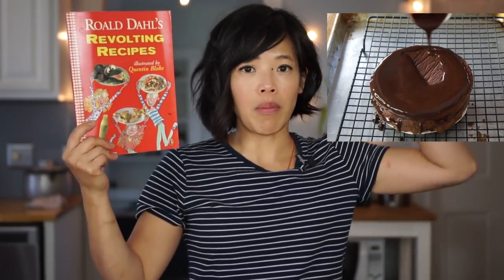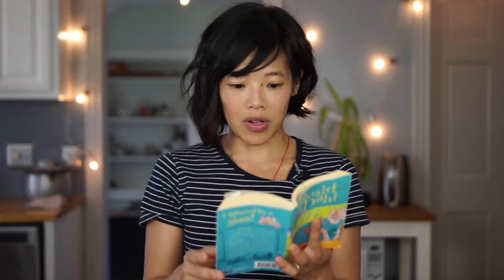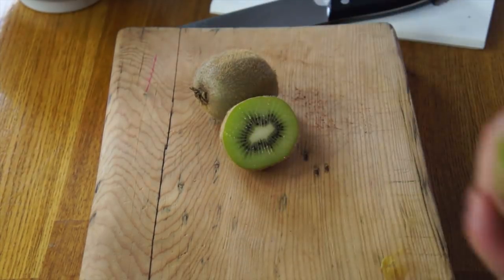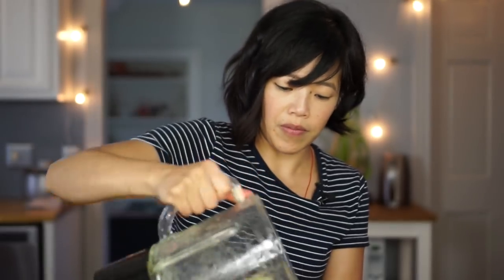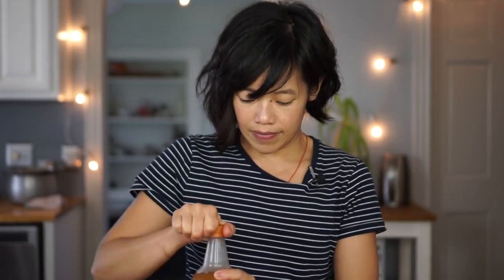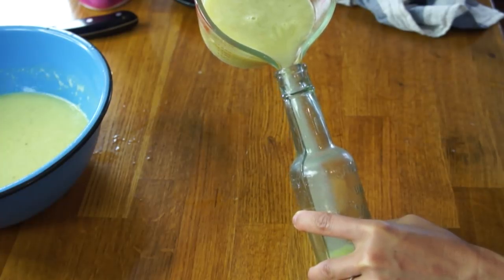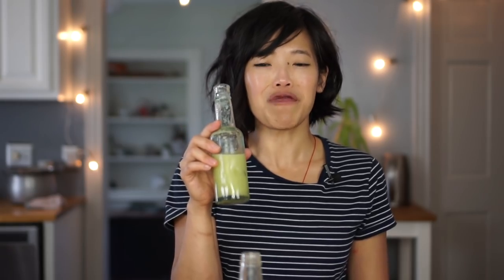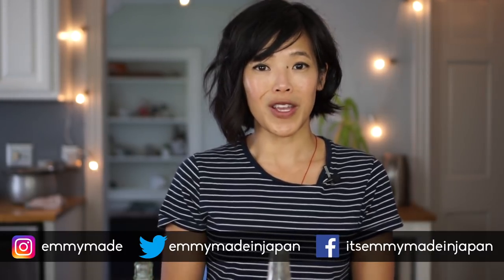FROBSCOTTLE Recipe | The BFG -- Roald Dahl's Revolting Recipes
Here's how to make every giant's favorite whizpopping beverage, Frobscottle, from Roald Dahl's classic tale, The BFG.

If you're reading this, you know what's what. Comment: “Don't gobblefunk around with words.”